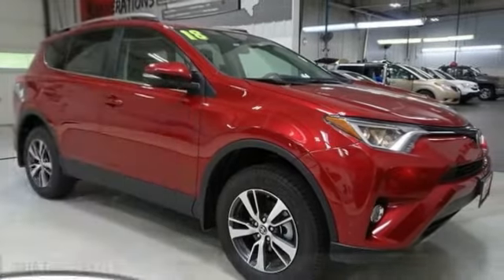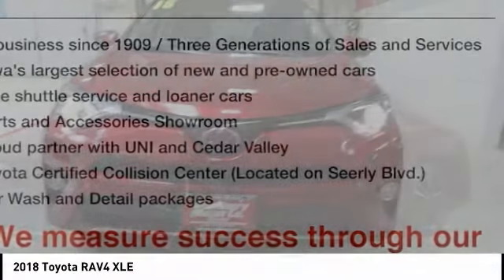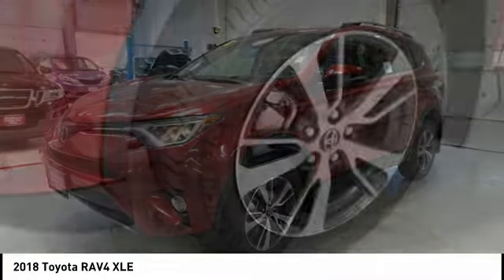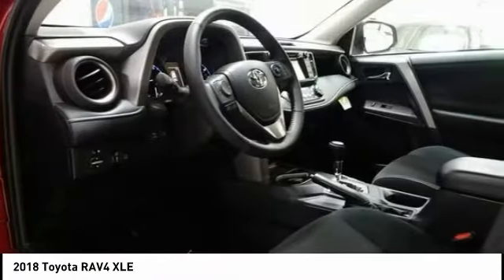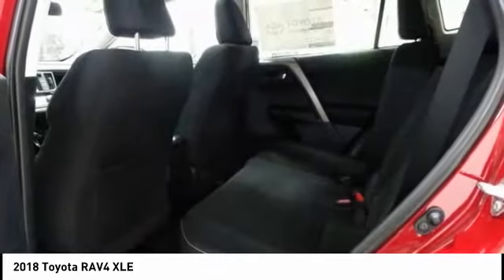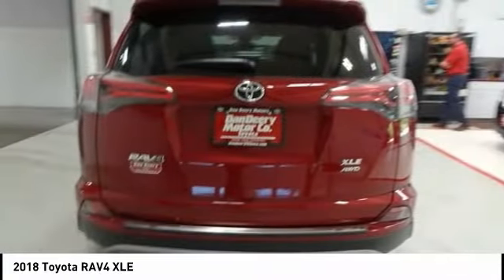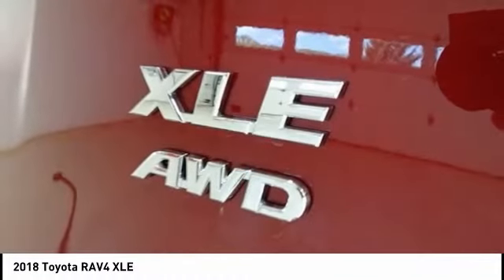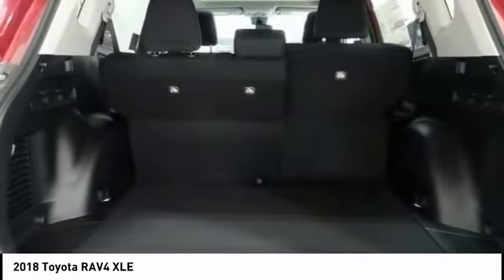2018 Toyota RAV4 Cedar Falls IA TT28197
2018 Toyota RAV4 XLE